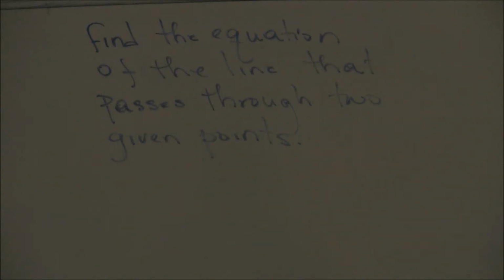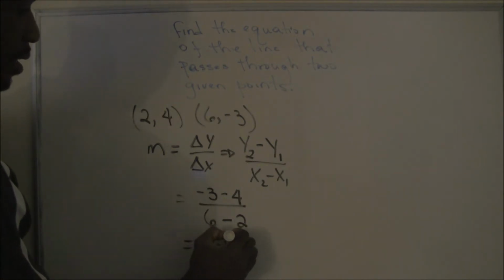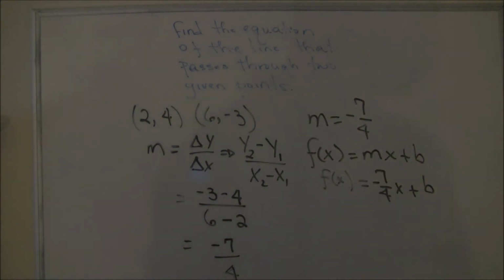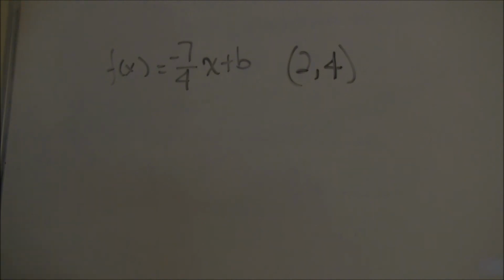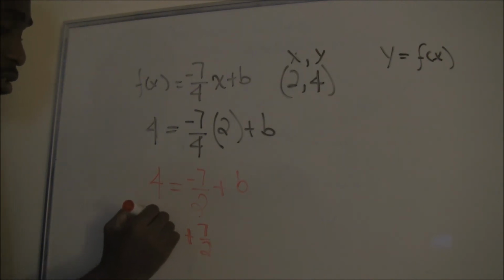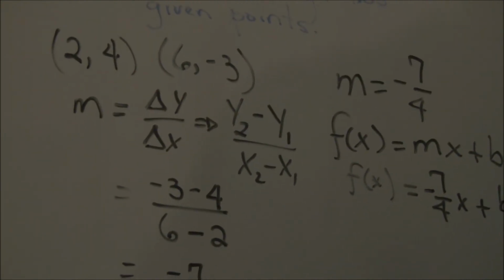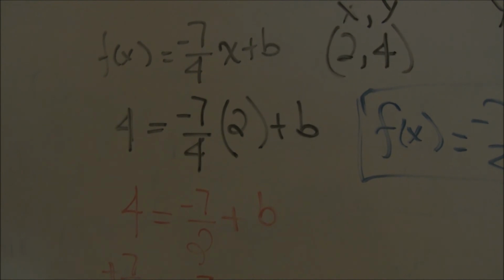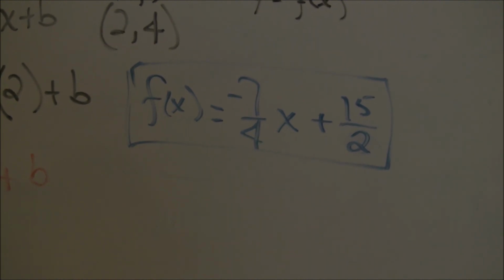equation of a line.wmv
Une leçon à aider de élèves à comprendre comment trouver la équation d'une ligne, donnant deux points.